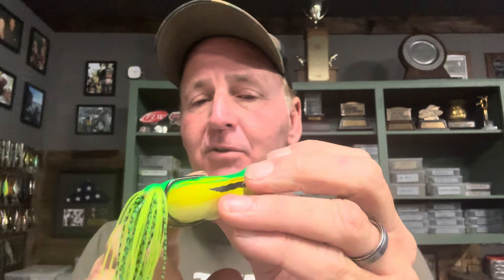May-June Frog Fishing Strategies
Randy talks about fishing frogs…fishing

Please use and bookmark my tackle warehouse link below if you would like to order some frogs or any other fishing tackle.

￼ My tackle warehouse megabass frog link..